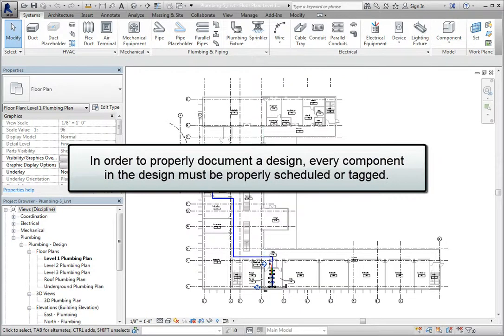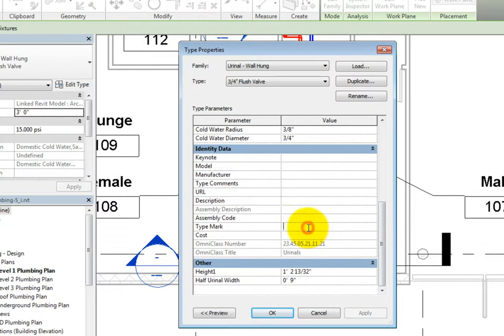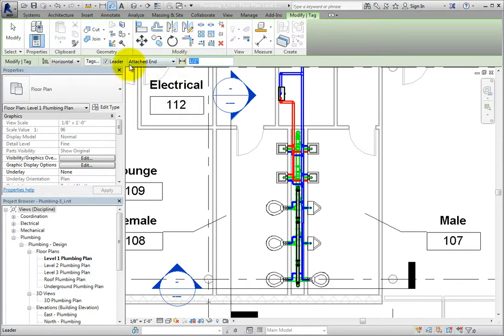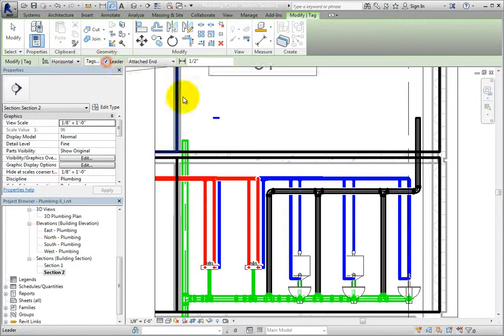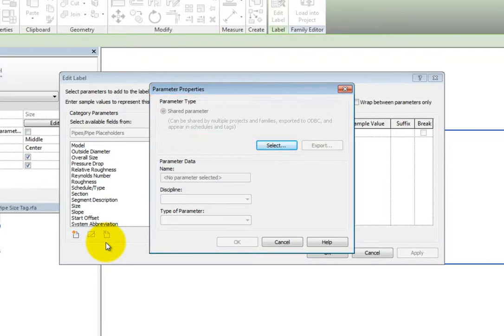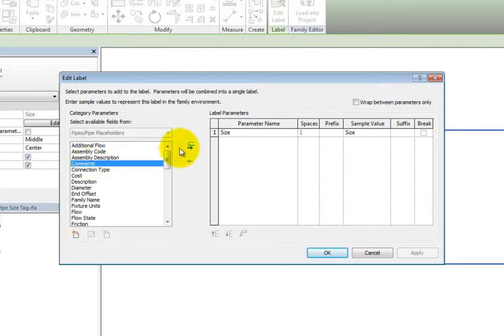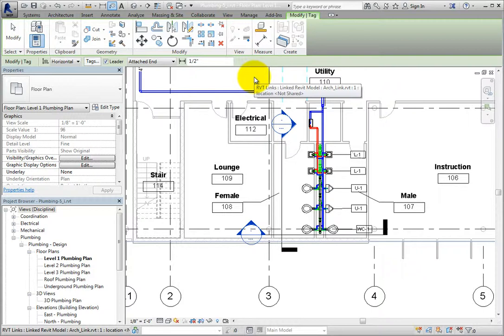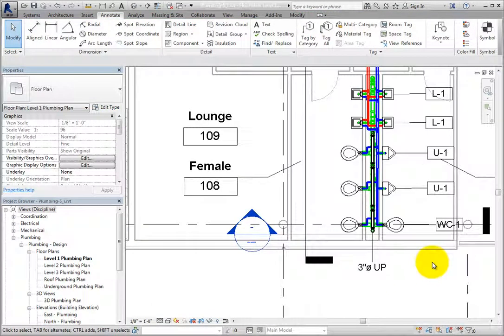Understanding Plumbing Tags